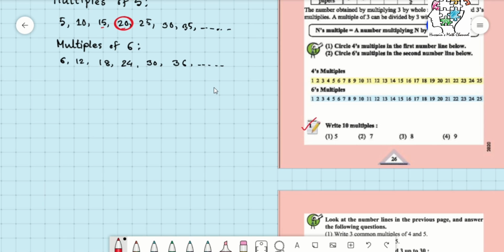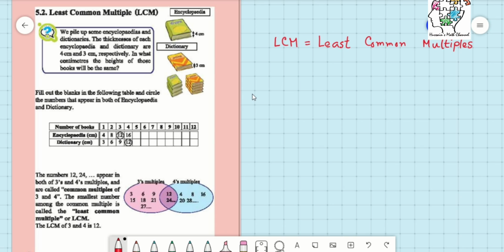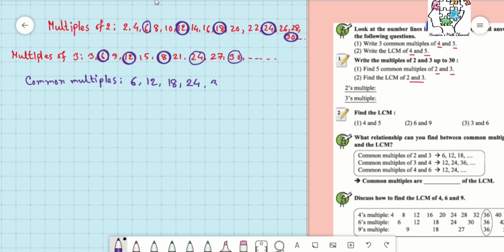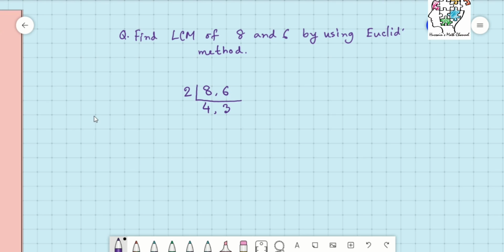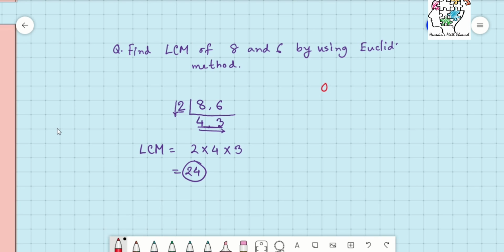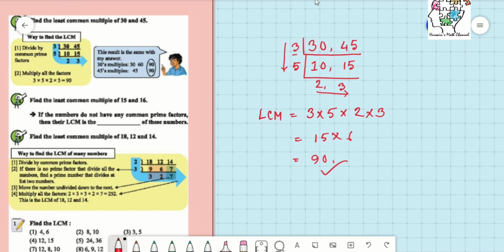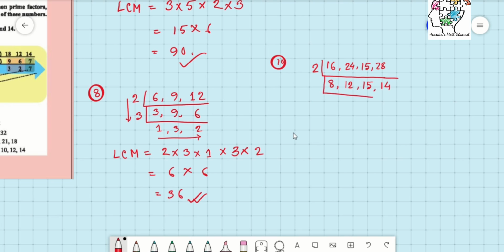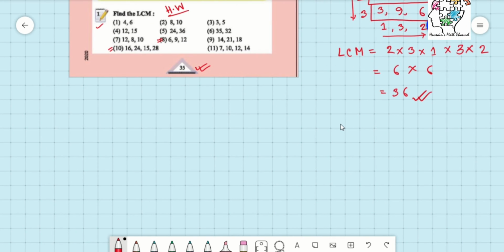Class Five Math || LCM